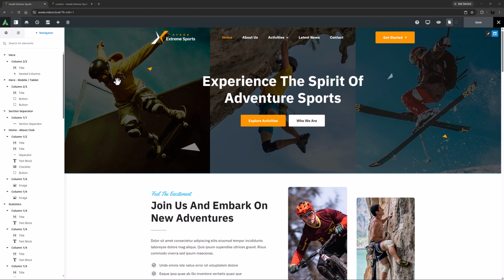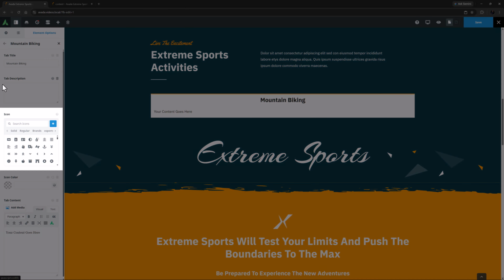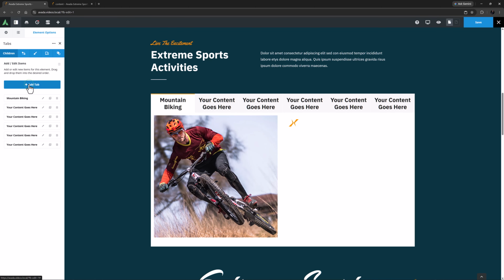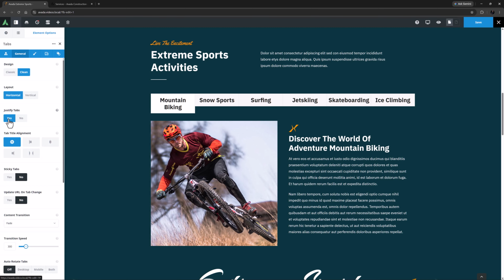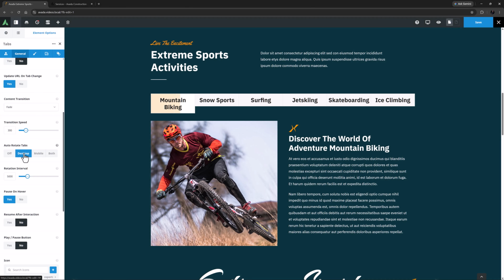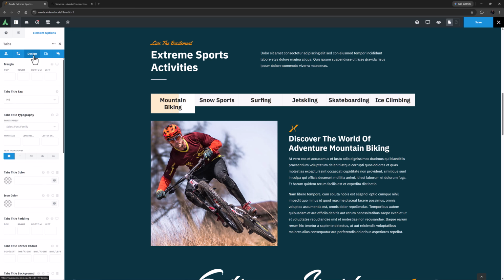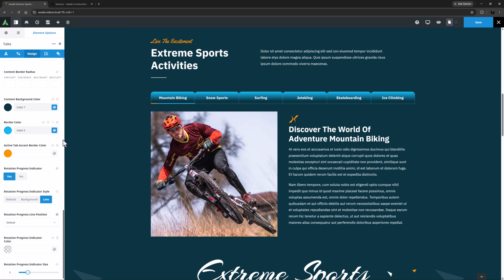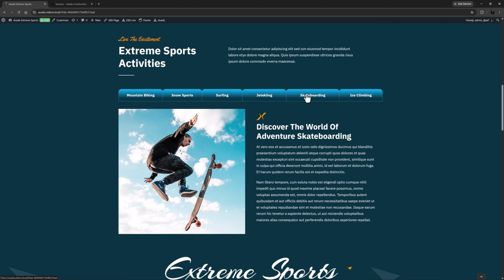How to Use the Avada Tabs Element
This video tutorial demonstrates how to use the Avada Tabs Element to organize content into vertical or horizontal tabs, providing a compact way to present information. In the video, we replace an existing Element with the Tabs Element, then customize the tabs by adding content, adjusting the layout (horizontal or vertical), and configuring design settings such as styles, icons, alignment, and color options.

The video also shows how to adjust the appearance on mobile devices using options such as accordion, toggle, and carousel views. It highlights the flexibility and utility of the Tabs Element in creating organized, visually appealing layouts.